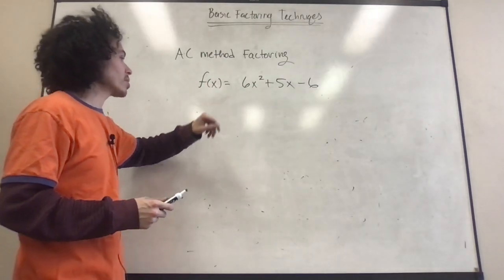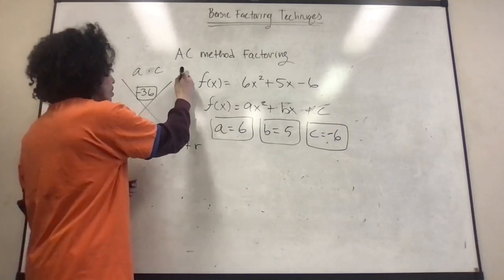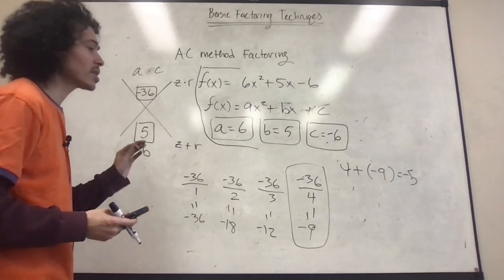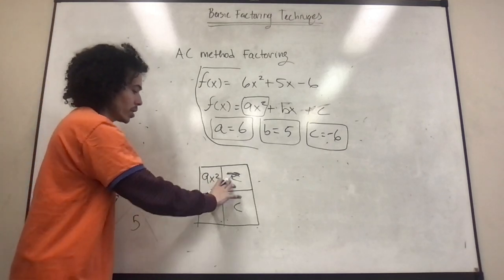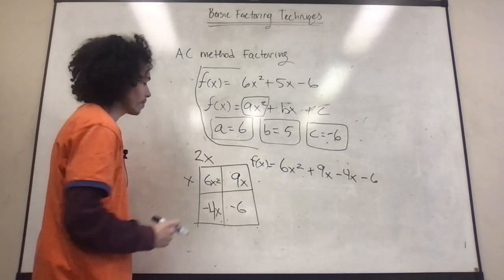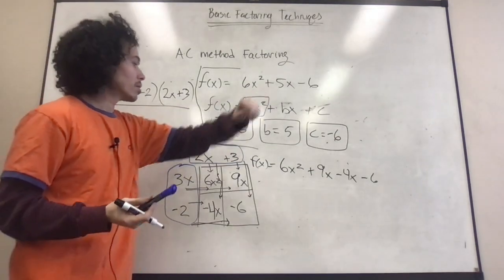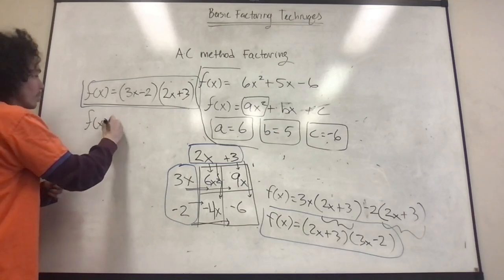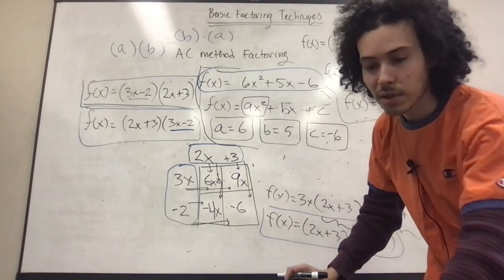Pre-Calc 1 | Factoring By AC Method | A Thorough Explanation